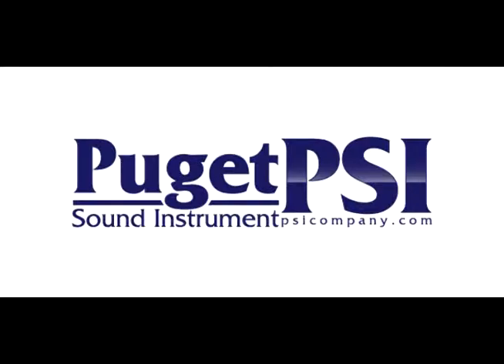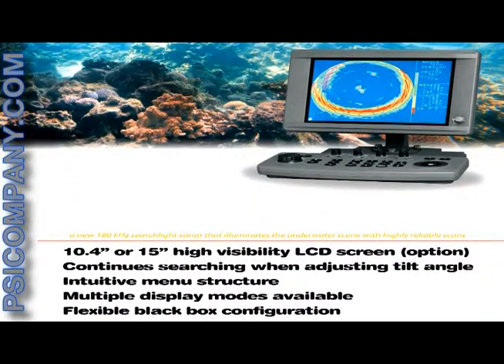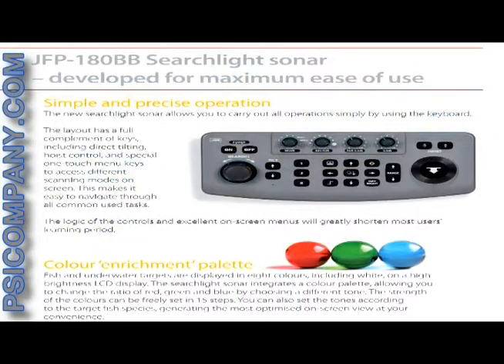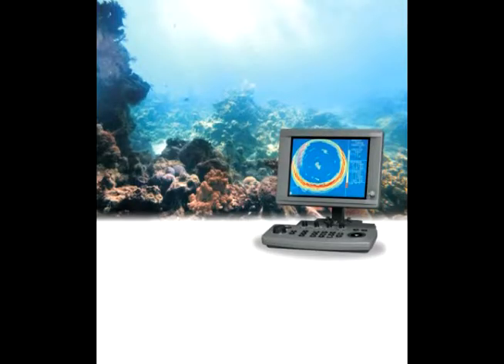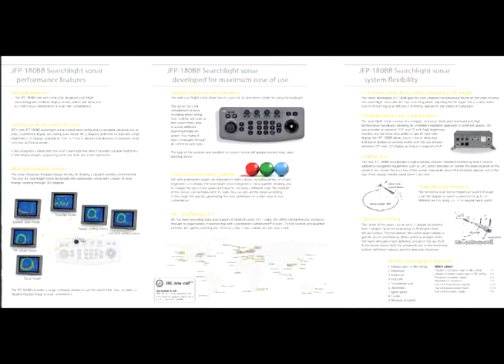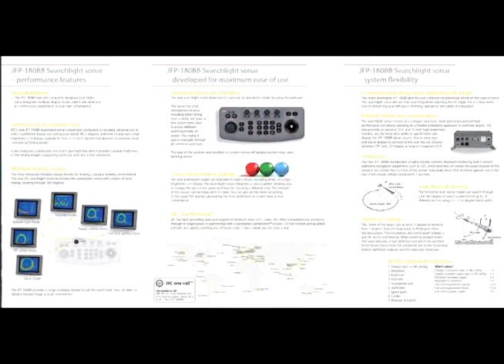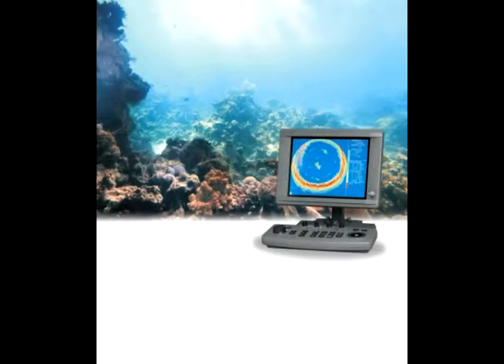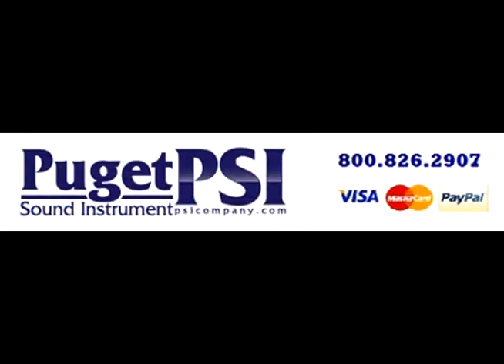JRC JFP-180BB Searchlight Sonar, 180 kHz, Hoist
Welcome To Puget Sound Instrument, Experts in Marine Electronics since 1965 and Hailing from Seattle/Tacoma.

The JRC JFP-180BB Sonar is a new and compactly designed searchlight sonar integrating multiple display modes, which will allow you to control your presentation at your own convenience. JRC JFP-180BB Searchlight Sonar is black box configured as standard, allowing you to select a preferred display size suiting your vessel. The searchlight sonar consists of a compact processor, dedicated keyboard and high performance transducer, allowing for a flexible installation approach in confined spaces. JRC's displays uniformly incorporate a high brightness LCD display, available in 10.4- or 15-inch, ideal for installations on smaller commercial fishing vessels. For those who prefer to specify their own display, the JFP-180BB allows you to choose what type and size of display to connect to the unit. You can choose between CRT and LCD display, as long as it supports VGA. It also integrates a dedicated one-touch day/night key, which provides suitable brightness to the display images, supporting particular time and scene. Fish and underwater targets are displayed in eight colours, including white, on a high brightness LCD display. The searchlight sonar integrates a colour palette, allowing you to change the ratio of red, green and blue by choosing a different tone. The strength of the colours can be freely set in 15 steps. You can also set the tones according to the target fish species, generating the most optimised on-screen view at your convenience. The centre of the beam can be set in 1 degree increments from 5 degrees from the horizontal, to 90 degrees from the sea surface. The transducers ultra sonic beam sweeps a specific sector and bearing. When pointing straight down, the beam will give a high definition picture of the sea floor. As the beam moves from the perpendicular to the horizontal, bottom definition reduces and fish detection improves.